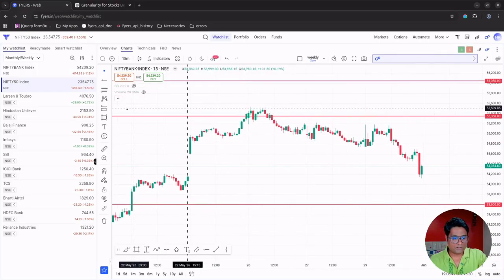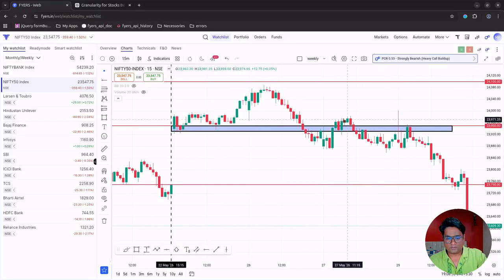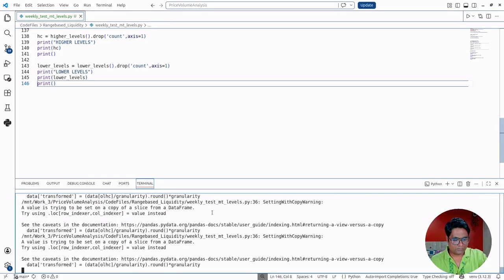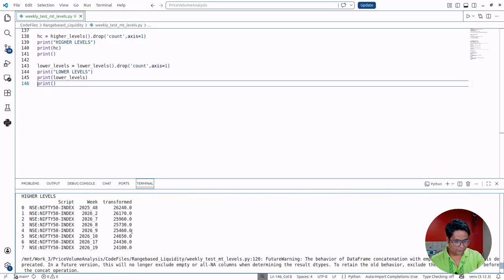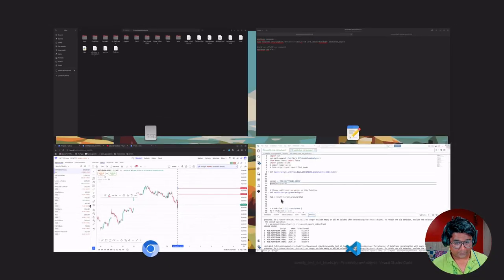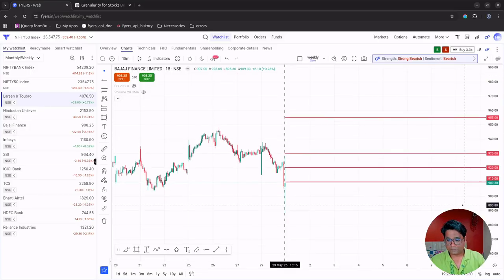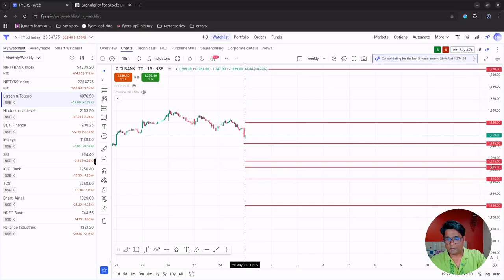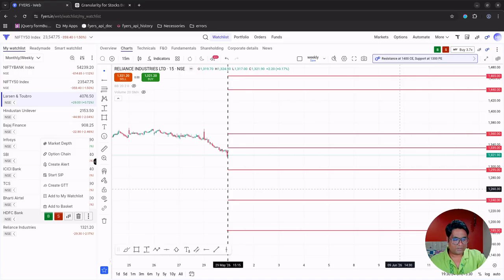Nifty and bank-nifty next week |This week key levels nailed it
Chapters
0:00 Intro
1:07 Review of previous nifty and bank-nifty levels
5:18 Nifty key levels next week
9:10 Bank-nifty key levels next week
12:06 Stock levels next week